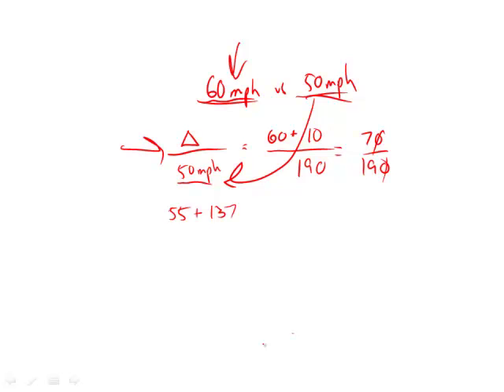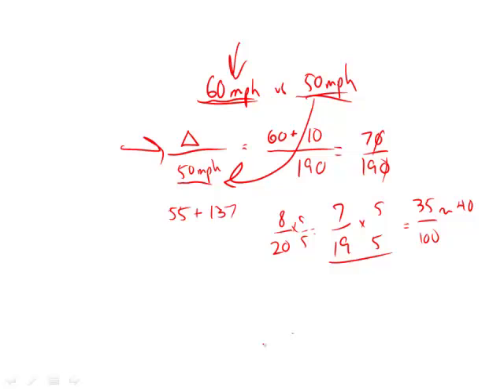Official Guide for Revised GRE: Section 6 - Question 20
Want more help with the GRE?
-- and get access to hundreds of questions and video lessons to help you in your test prep!

Detailed video explanations come with EVERY question to make sure you fully understand the material. Built-in timers, customizable practice exams, full-length mock tests, and accessibility make Magoosh both easy to use and easy on the wallet while you study for the GRE.

Try us out for free!